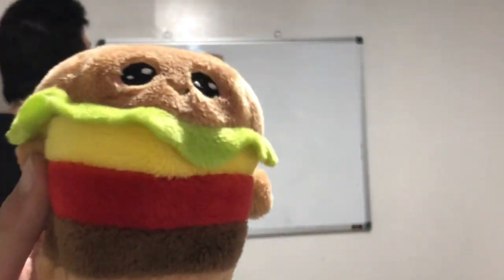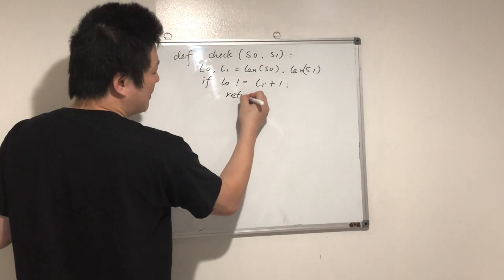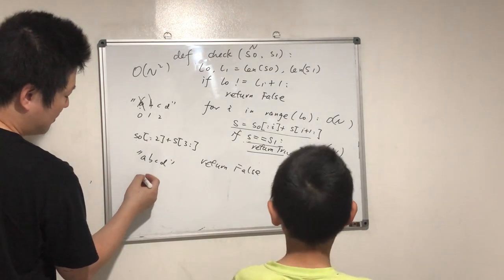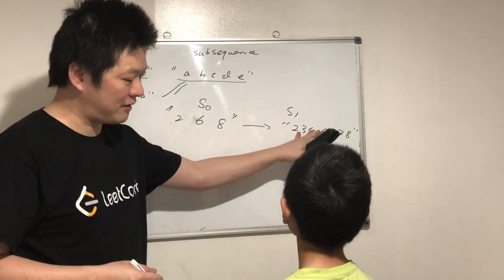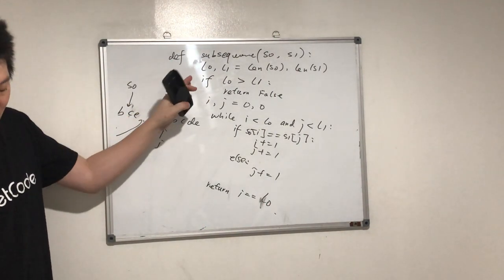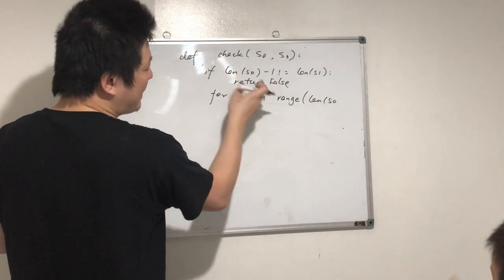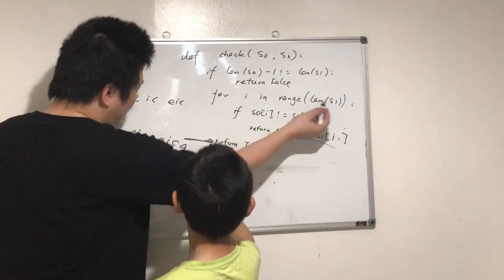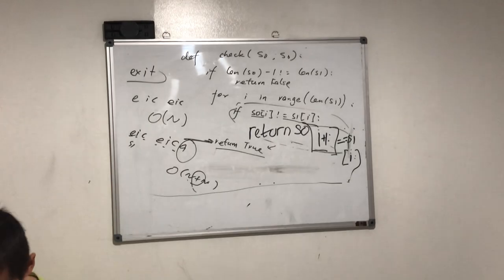Day 189 - Teaching Kids Programming - Remove One Letter to Transform to Another